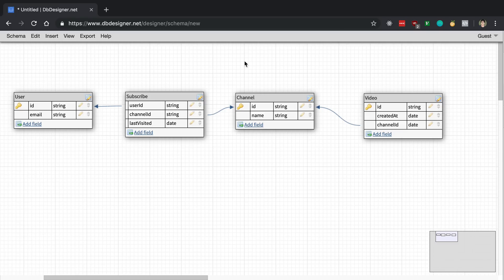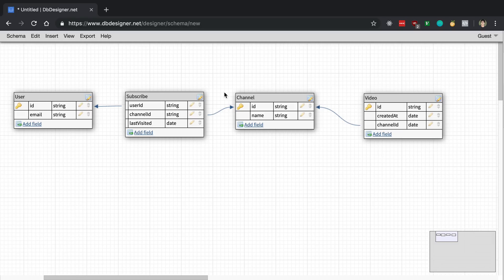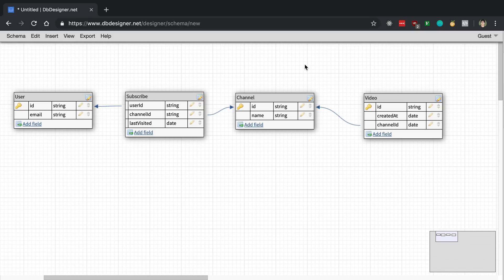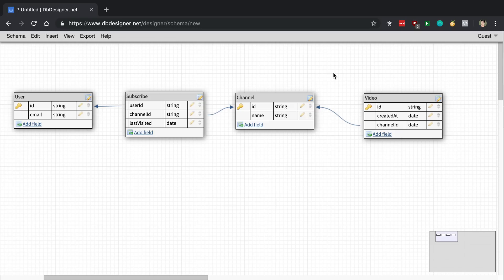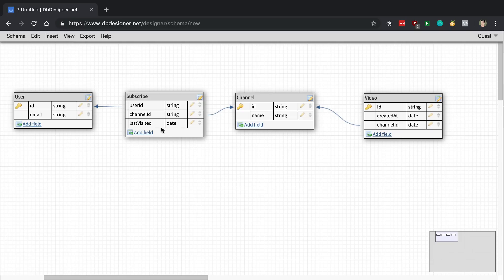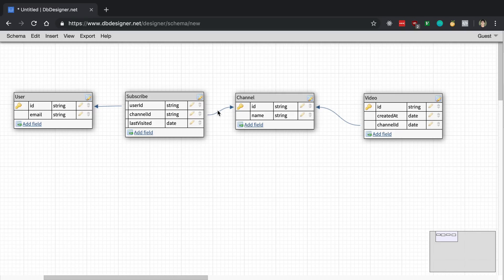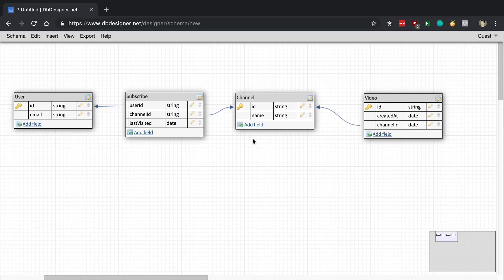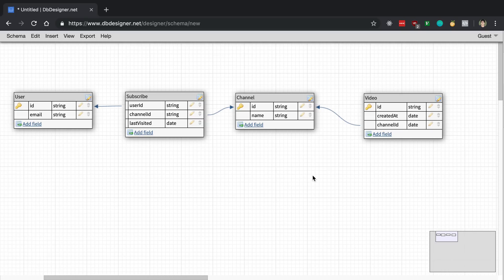Database Design for YouTube Subscriptions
Learn how you might design the database to alert new subscribers of videos on YouTube.